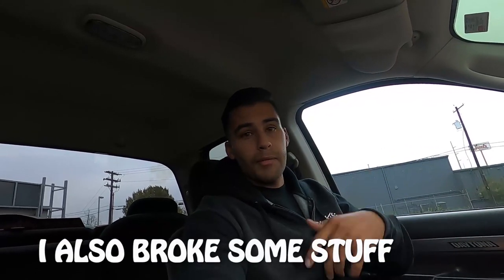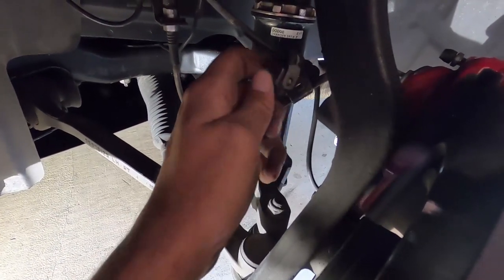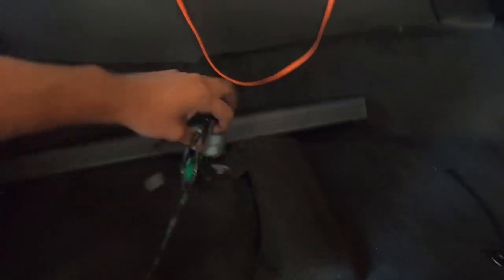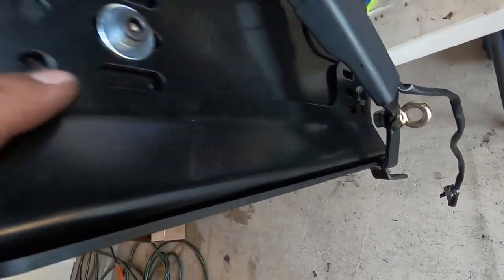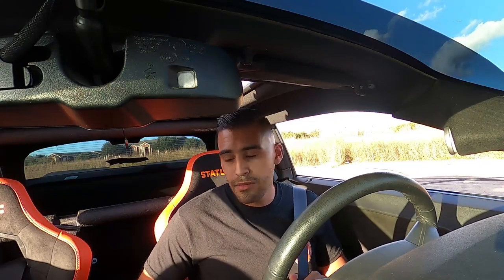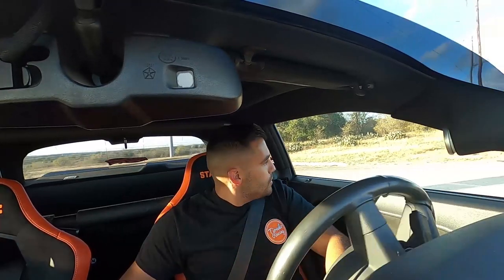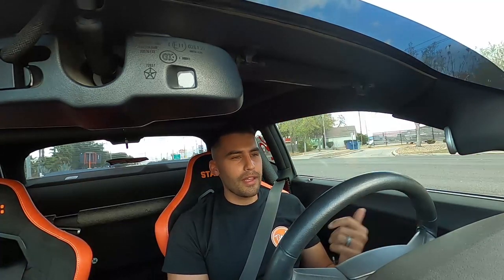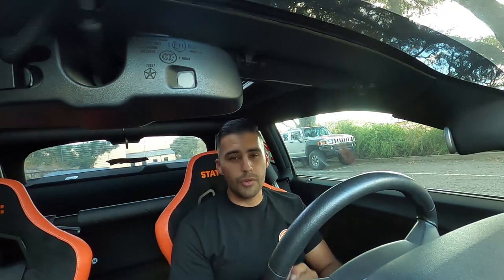STATUS Racing Seat Install, First Drive and Trying To Fix Things But Only Making Them Worse!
In today’s video I install my new STATUS RACING CIRCUIT seats in the Challenger! I also try to fix a stripped bolt but only made it worse! 🥲

Wordpress:
Tiradoracing.wordpress.com